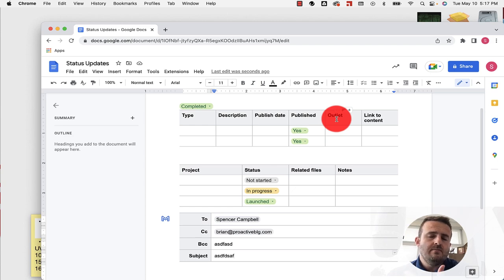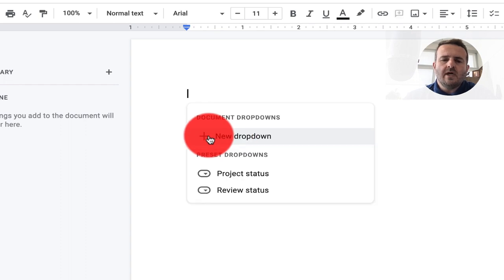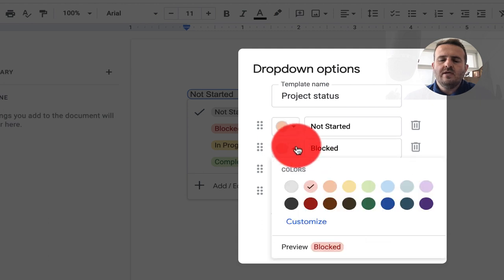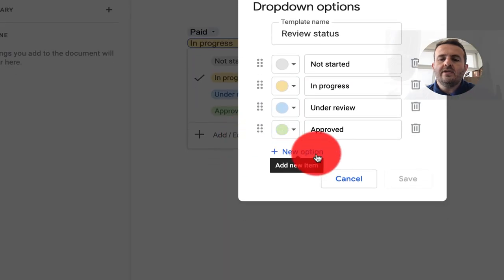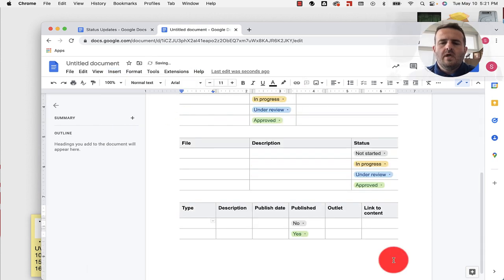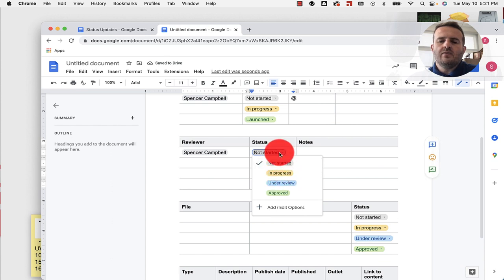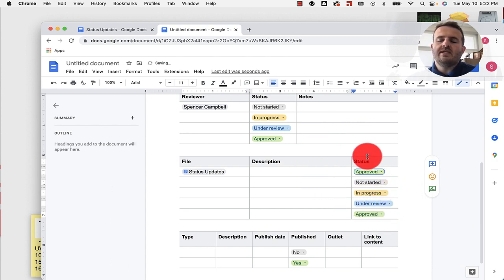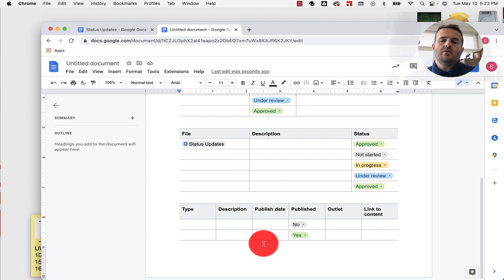New Google Doc Features: Table Templates and Dropdown Chips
New Google Doc Features: Table Templates and Dropdown Chips . You can use dropdown chips to easily indicate the status of your document or various project milestones outlined in your document. There are two default dropdown options:
Project Status, which includes selections for “Not Started”, “Blocked”, “In Progress” and “Complete”
Review Status, which includes selections for “Not Started”, “In Progress”, “Under Review” and “Approved”.
Additionally, you can create a dropdown chip with custom options and colors to best suit your needs."